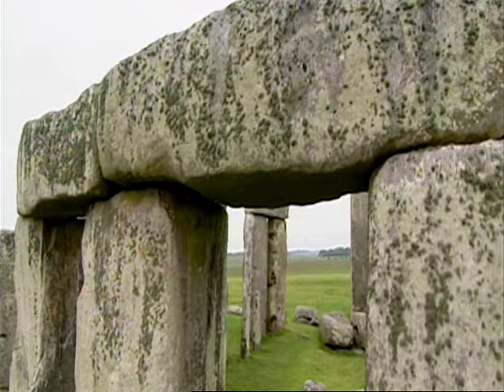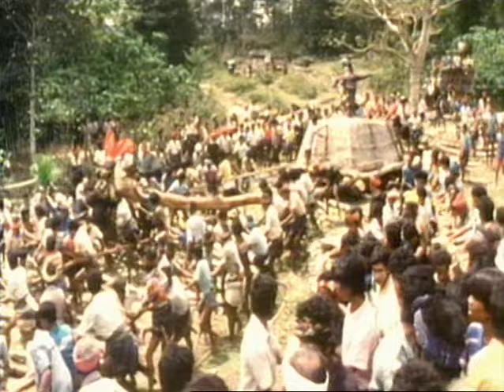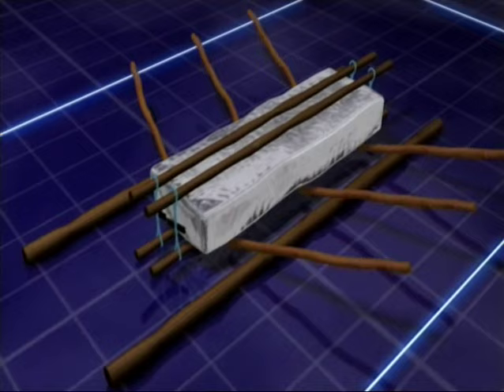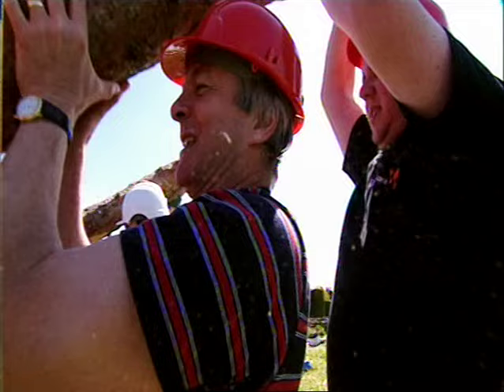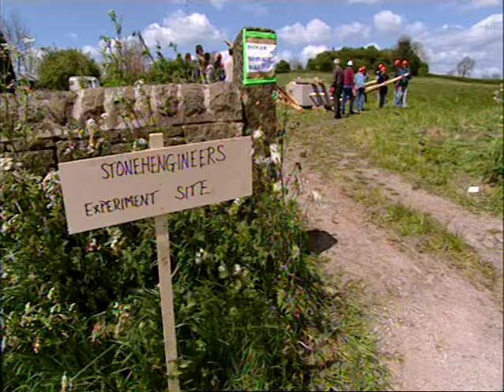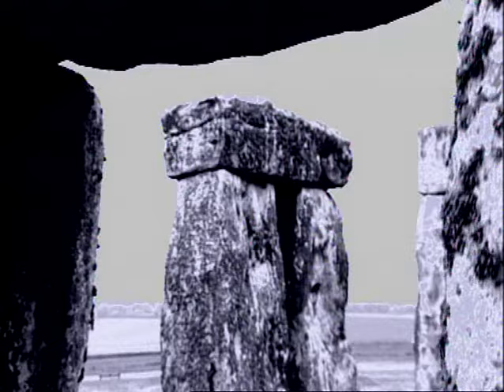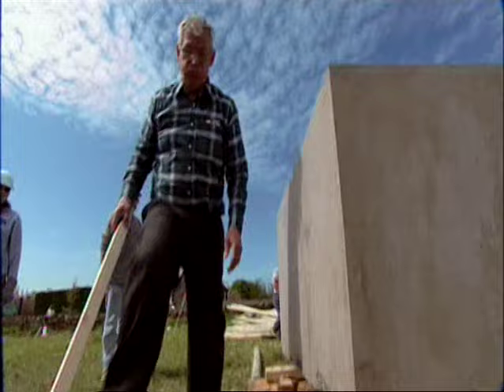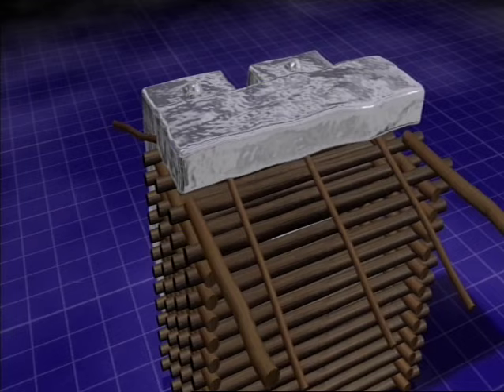Megalith Movers: Building Stonehenge